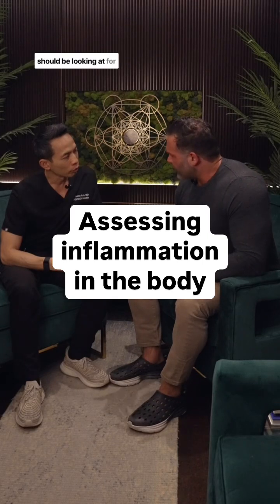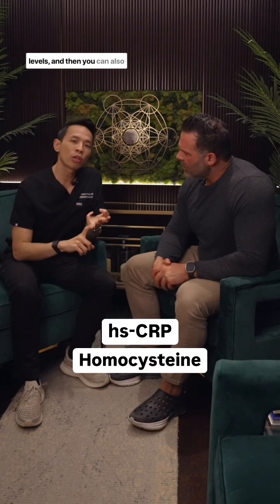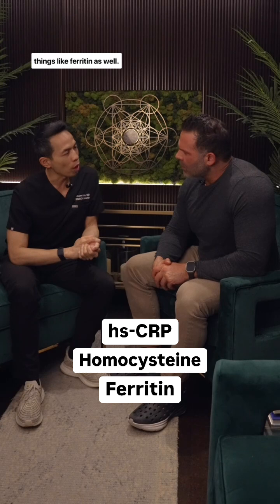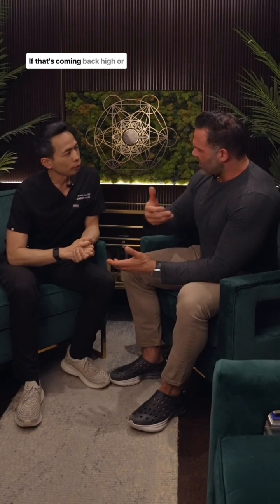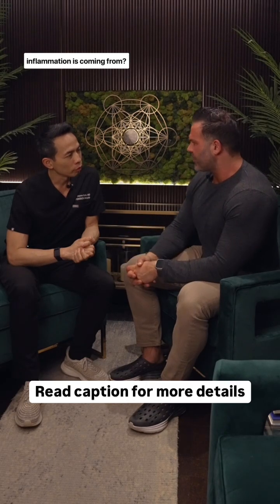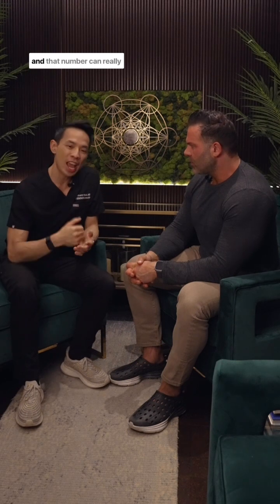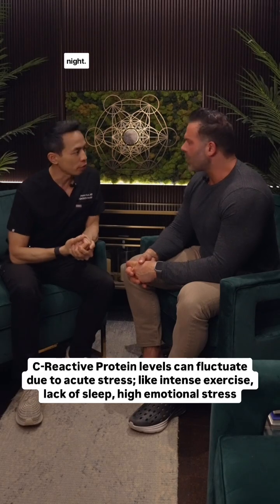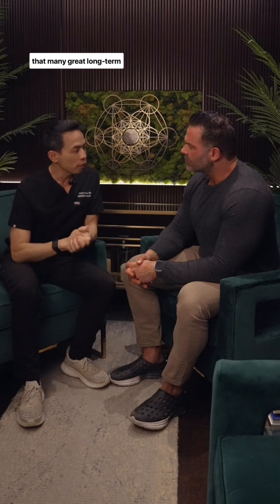Assessing inflammation in the body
I sat down with @Dr.Kuo at @Extension.Health to ask: What markers should you be looking at to assess inflammation in the body?

Chronic inflammation is a major driver of many diseases and can often go undetected without proper testing. Here are a few key lab markers to ask for:

🔘 High-Sensitivity C-Reactive Protein (hs-CRP): A commonly used marker that reflects systemic inflammation. Elevated levels may indicate increased risk for cardiovascular disease and other chronic conditions.
🔘 Homocysteine: High levels can contribute to oxidative stress and damage blood vessels, often linked to both inflammation and cardiovascular risk.
🔘 Ferritin: While ferritin is primarily known as an iron storage marker, elevated levels can also be a sign of inflammation, especially when not paired with iron deficiency.

If your lab results show elevated levels in these markers and you want a deeper look, you may consider asking for a suPAR test (soluble urokinase plasminogen activator receptor).

This test is currently undergoing FDA trials, but emerging research shows it to be one of the most accurate assessments of chronic inflammation available.

Important note: Inflammation markers can be temporarily elevated due to acute stress, including intense workouts, lack of sleep, or high emotional stress. That’s why it’s crucial to review your results with a healthcare professional who can help interpret them in context and guide next steps.